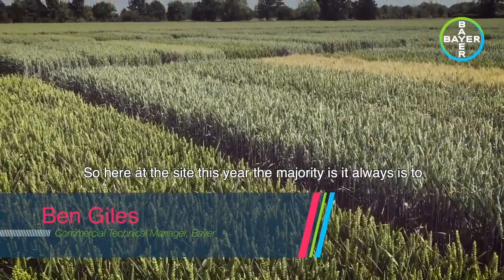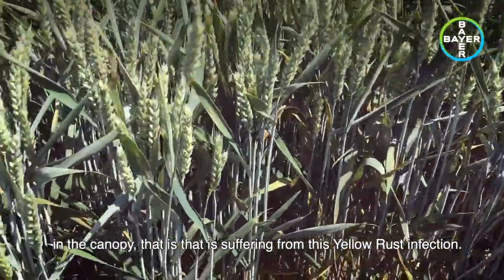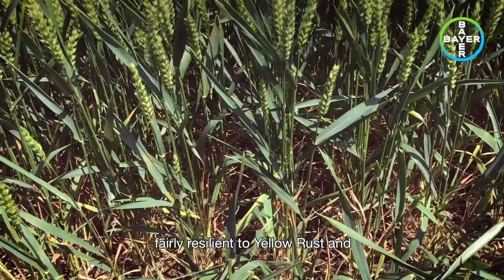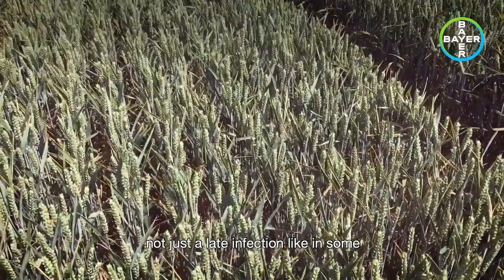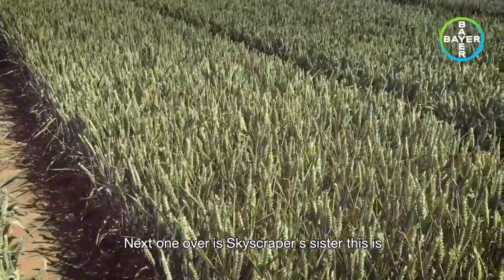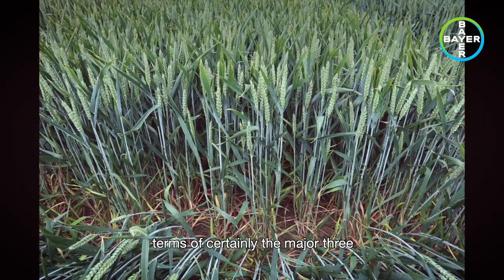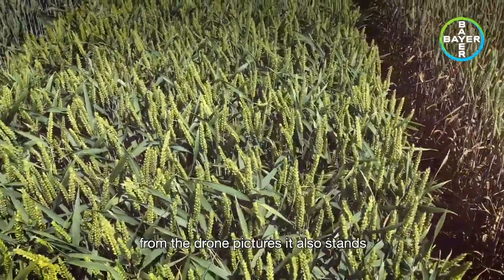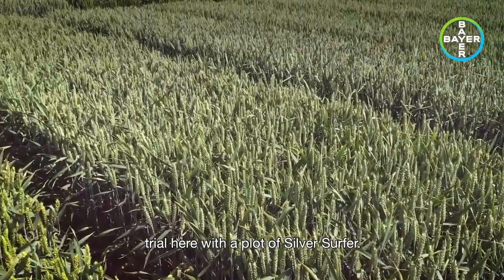Virtual demo plot tour - Disease levels in wheat varieties at Hinton Waldrist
Join Commercial Technical Manager Ben Giles as he gives us an extensive tour of the wheat varieties at Hinton Waldrist and discusses the disease levels in each. For more content like this visit Bayer 365, our virtual event space,